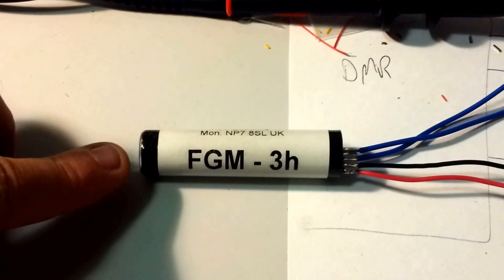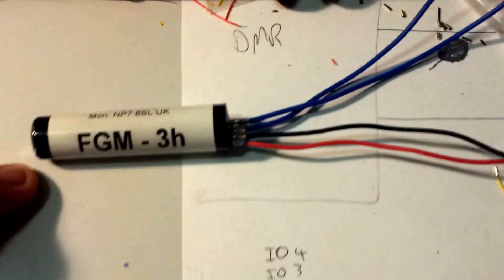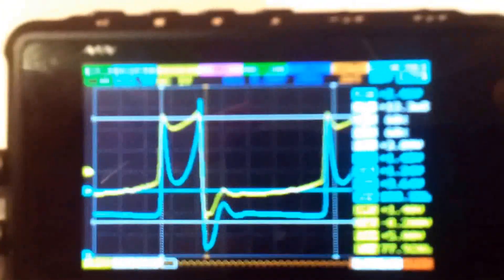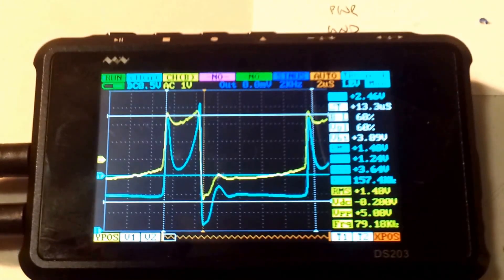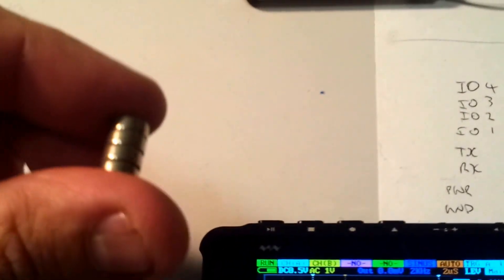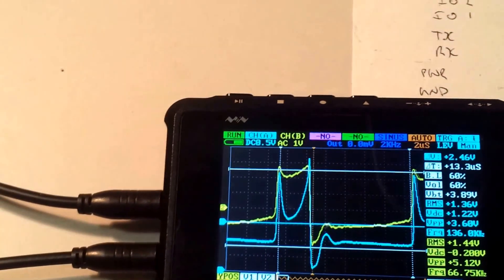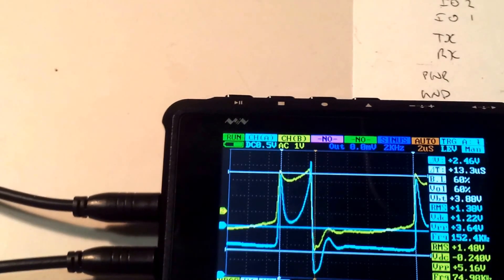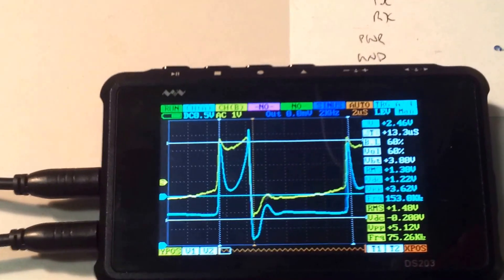magnetic field sensor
magnetic field sensor FGM 3h. Fluxgate magnetometer project. DSO DS203 (Mini DSO / DSO Quad)